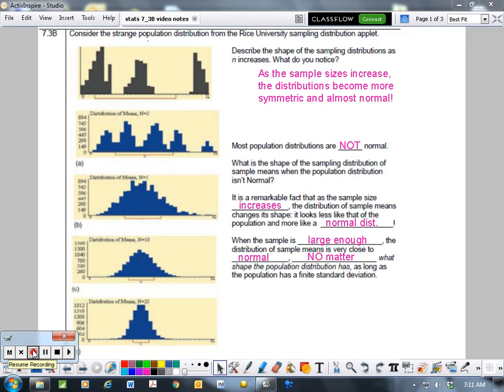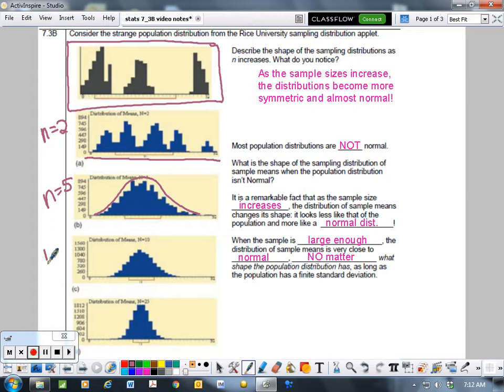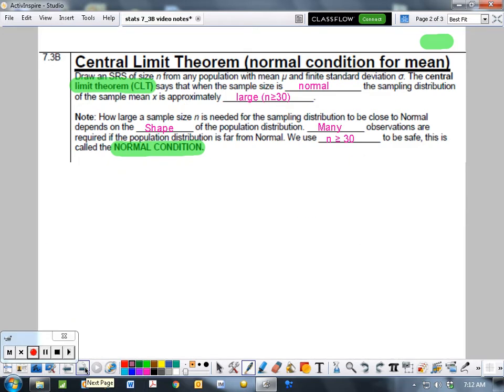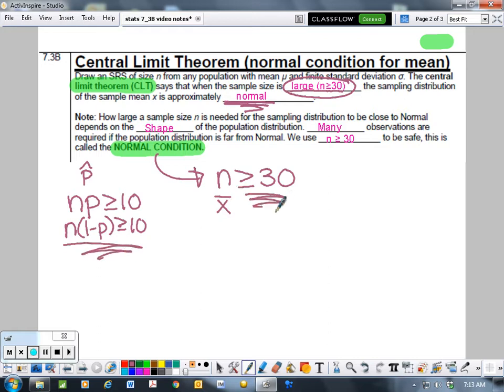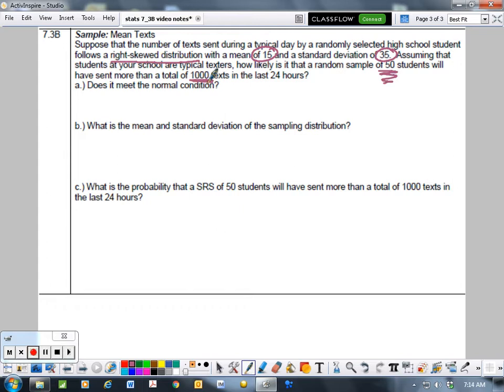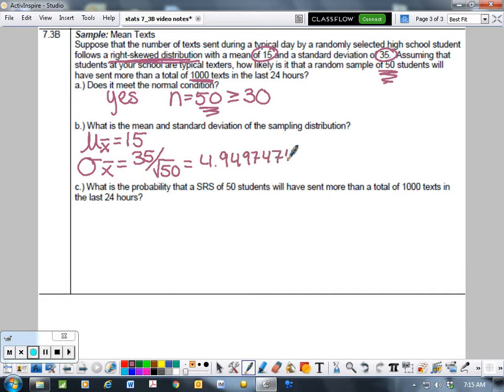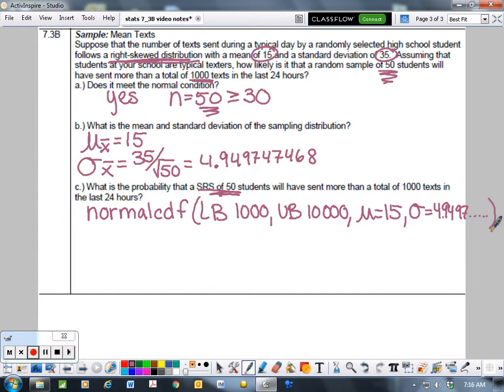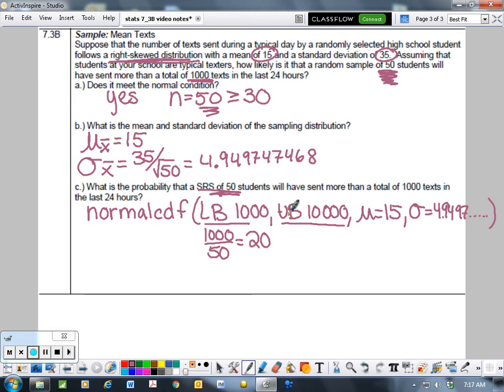stats 7 3B notes